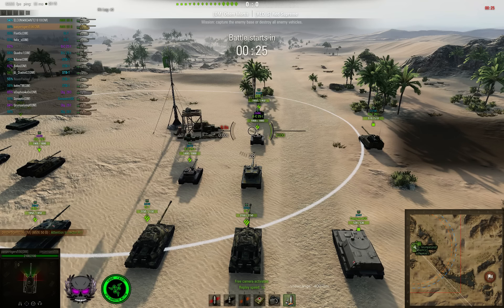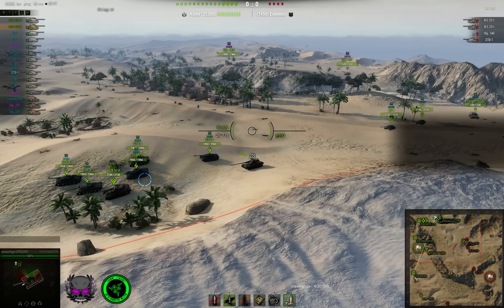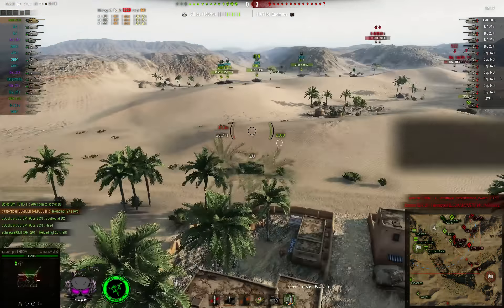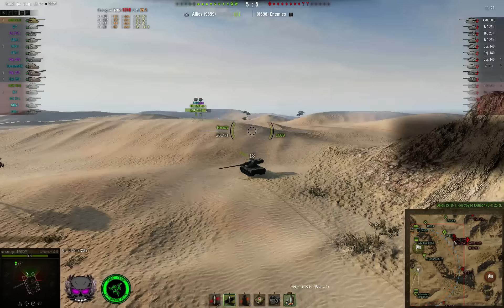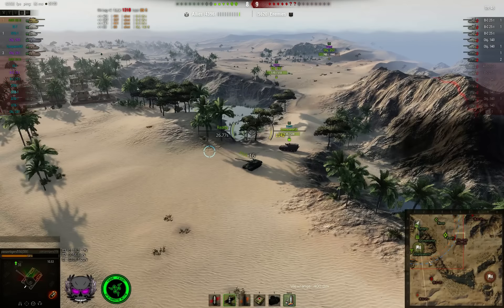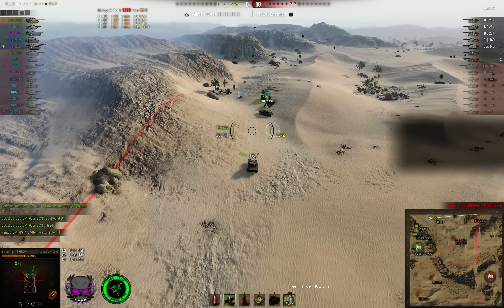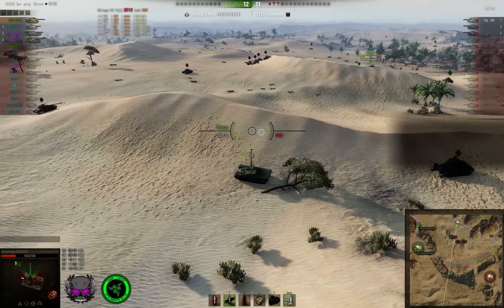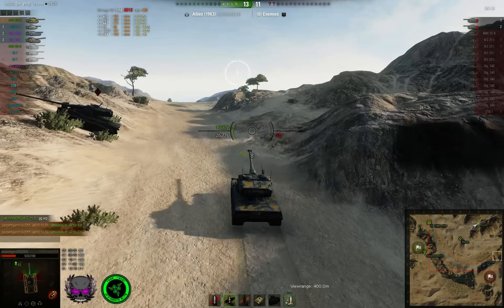WOT: Mega-tense CW on Sandriver: OM vs RED_S [Commentary]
Hey guys, as always give me your comments!
And GG WP to both teams, really!